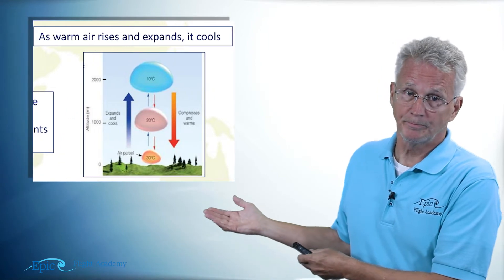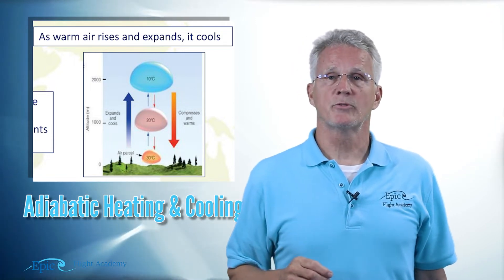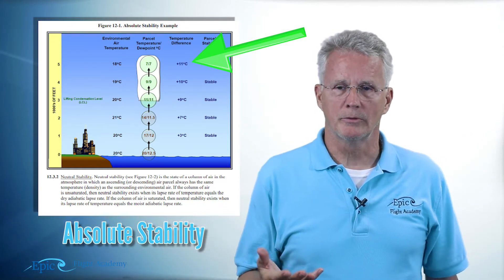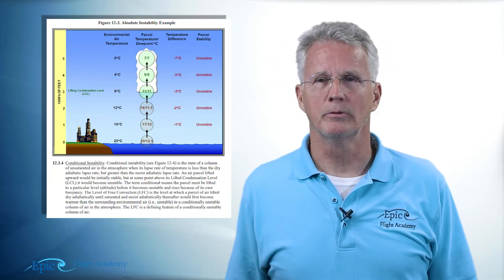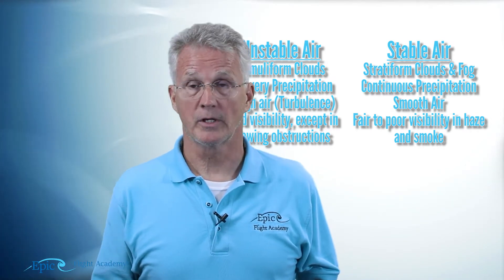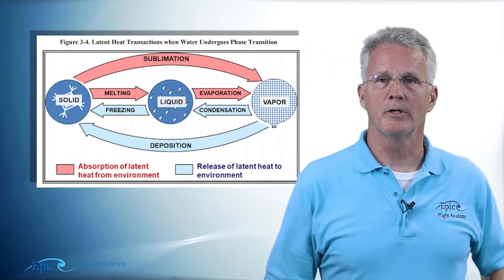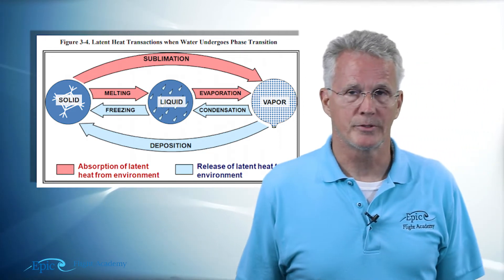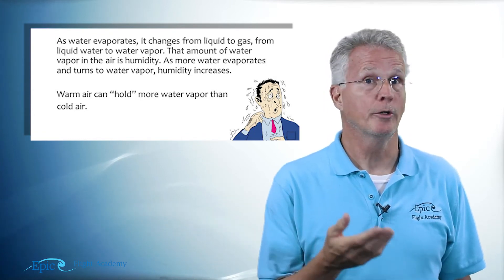PPGS Lesson 11.5 | Weather: Atmospheric Stability, Latent Heat & Dew Point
Welcome back to Epic Flight Academy's Private Pilot Ground School! This video covers Atmospheric Stability, latent heat, and dewpoint. These subjects have to do with the transfer of heat energy within an area due to the amount of water that is present in the atmosphere.

Chapters
0:00 - Introduction
1:05 - What is Adiabatic Heating & Cooling?
2:58 - Figure 12-1 from the FAA's Advisory Circular on Aviation Weather
4:48 - Figure 12-2
5:43 - Neutral Stability
6:00 - Figure 12-3
7:47 - Absolute Instability
8:00 - Stable and Unstable air
8:37 - What is latent heat?
9:29 - Latent heat transaction diagram
11:57 - What is humidity?
12:43 - What is dew point?
13:15 - What is relative humidity?
13:52 - Figure 3-2
15:40 - Figure 3-3
18:25 - Review and Summary